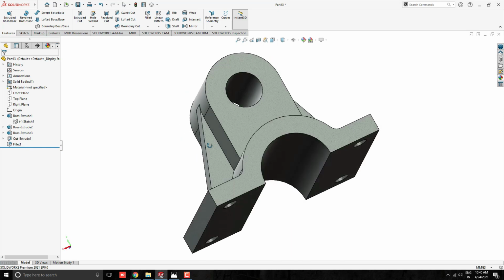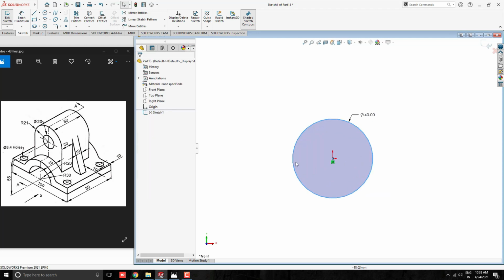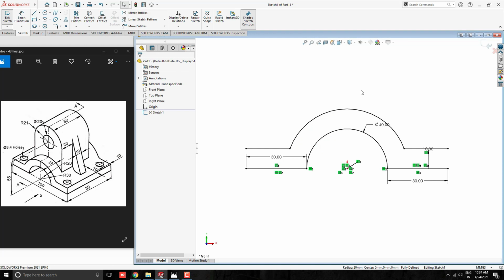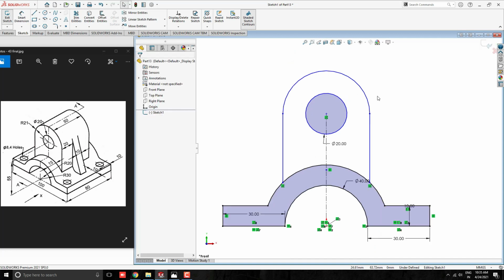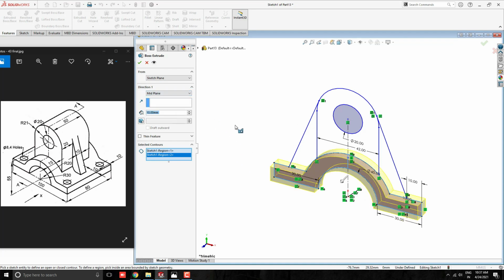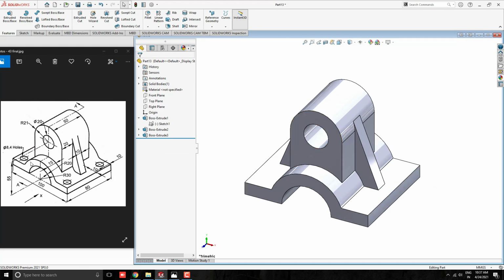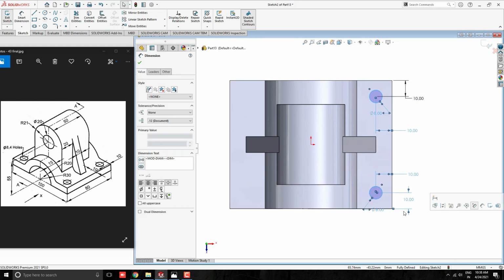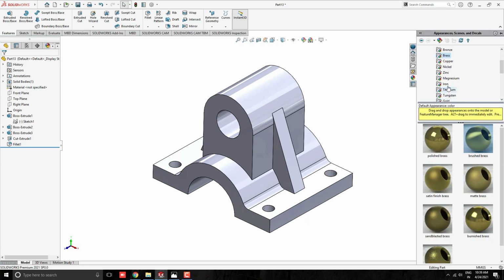SolidWorks Tutorial For Beginners | Part Modeling Exercise - 43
Give Me Any Suggestions About This Video & If You Have Any Problem About Autocad Plz Write in Comment Box of video As soon As Possible I will Response this.